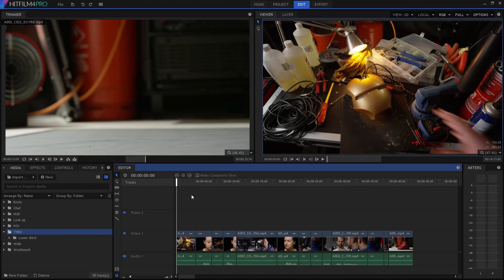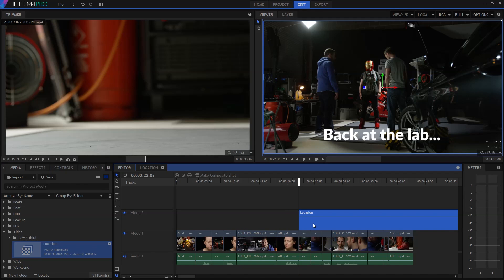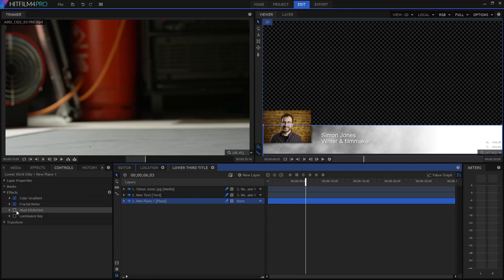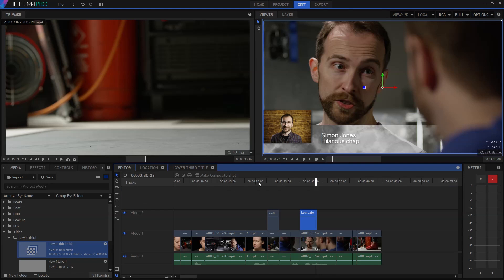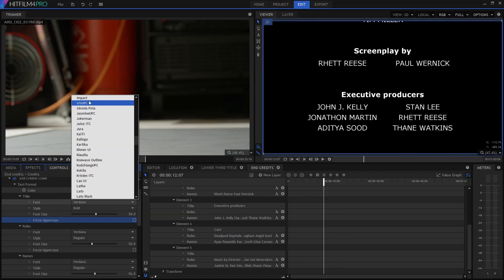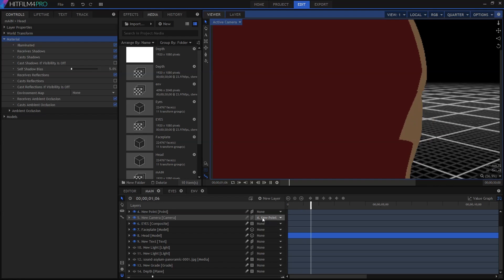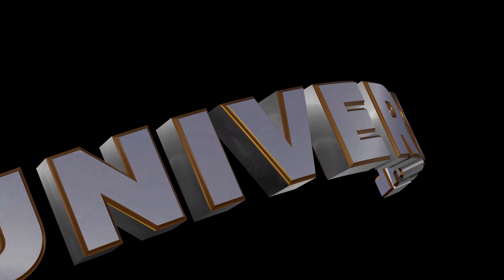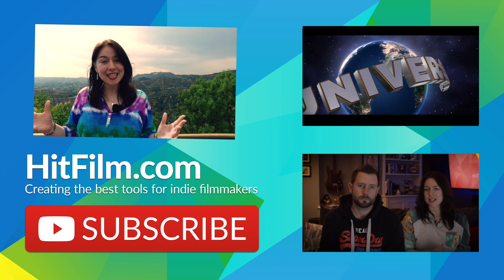How to make titles in HitFilm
Add a cool title sequence or some exciting lower thirds easily in HitFilm 4 Pro! Simon shows you how to take your footage to the next level.